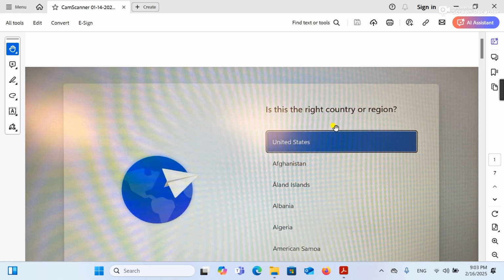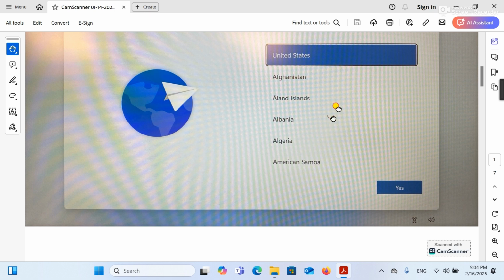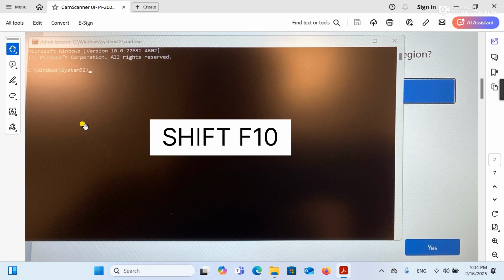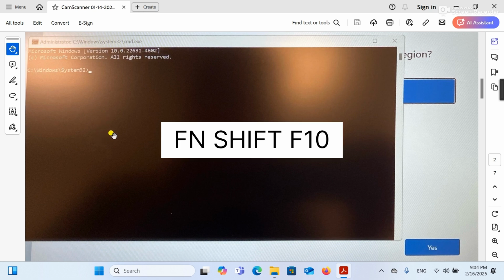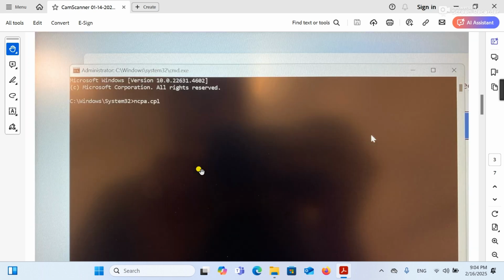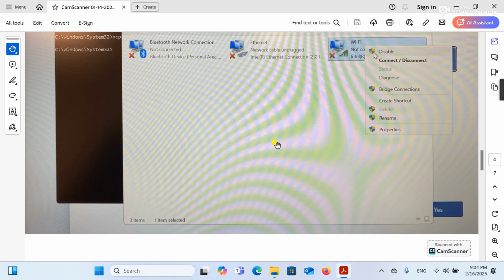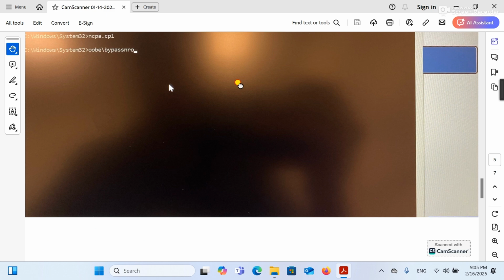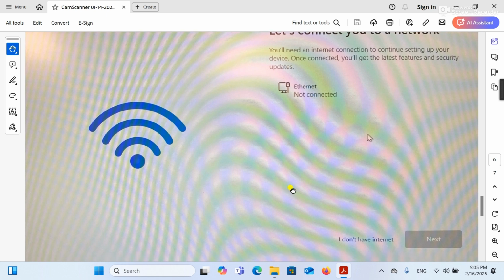Bypass windows 11 microsoft account during initial setup||Install Windows11 without MicrosoftAccount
Windows 11 Hack: How to Skip Microsoft Account Setup and Access Your PC Instantly!

Say Goodbye to Annoying Microsoft Account Setup: Super Easy Windows 11 Trick Revealed!

Unlock Your Windows 11 PC in Seconds: No Microsoft Account Required!

Windows 11 Tip: Bypass Microsoft Account Requirement and Save Time on Setup!

Skip the Hassle: How to Install Windows 11 Without a Microsoft Account!

Exclusive Windows 11 Hack: Access Your PC Without Creating a Microsoft Account!

Bypass Microsoft Account Requirement for Windows 11 Setup

Easily Bypass Microsoft Account During Windows 11 Installation

how to setup windows 11 without microsoft account

Get Ahead of the Game: How to Skip the Microsoft Account Requirement on Windows 11!

Windows 11 Made Easy: How to Skip the Annoying Microsoft Account Setup!

Unlock Your Windows 11 PC in Record Time: No Microsoft Account Don't Waste Your Time: How to Skip the Microsoft Account Setup on Windows 11!

how to setup windows 11 without microsoft account 2025

how to setup windows 11 without a microsoft account

how to finish install windows 11 without a microsoft account

how to setup windows 11 home without microsoft account

windows 11 setup without microsoft account on new laptop

how to install windows 11 pro without microsoft account

install windows 11 without microsoft account 2025